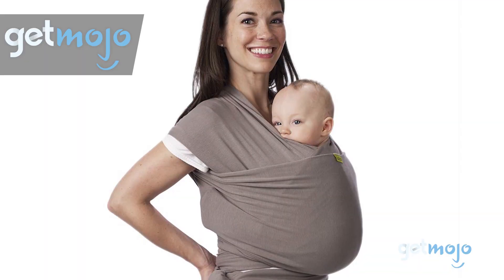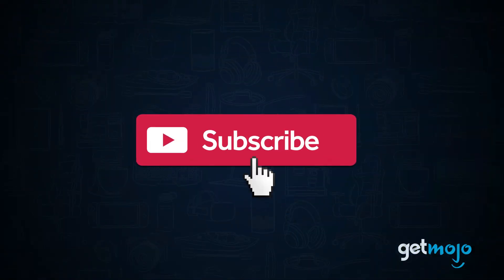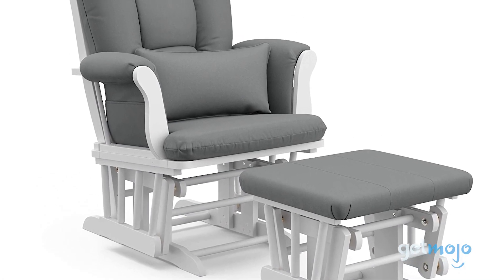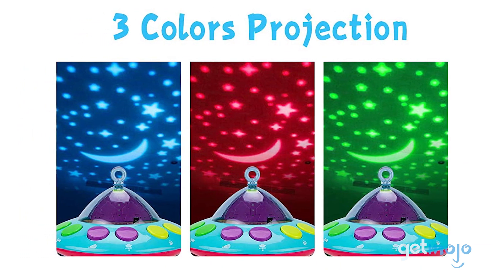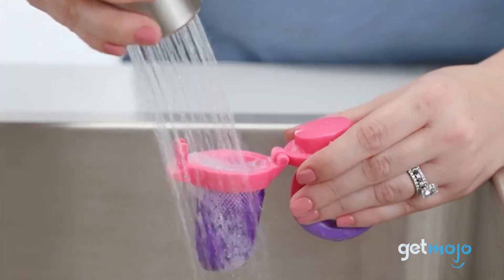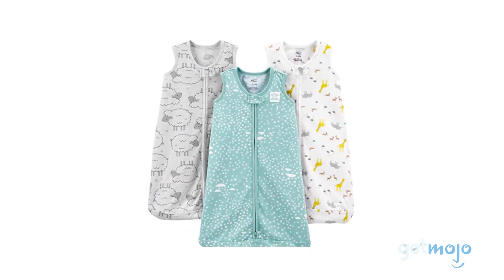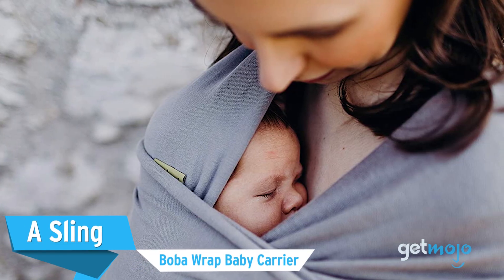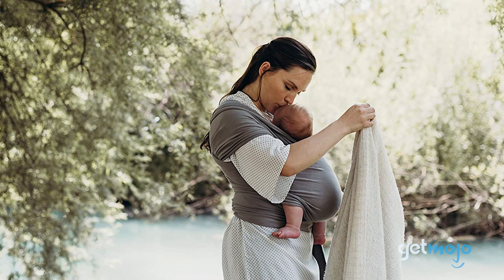Top 5 Baby Products That Make Parenting Easier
Being a new parent is hard. In fact, even if you’re not new to the game, it can still be pretty challenging. But there are certain things that can make life a little easier when it comes to looking after a baby. What are they, we hear you scream at your screen? Well, we’ve sifted through numerous website and consumer reviews to present our 5 recommended products.